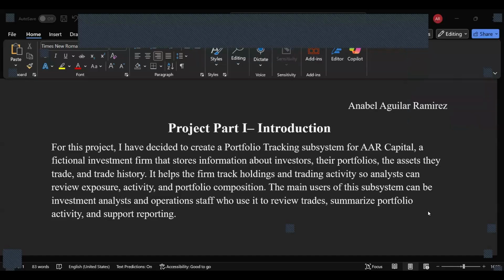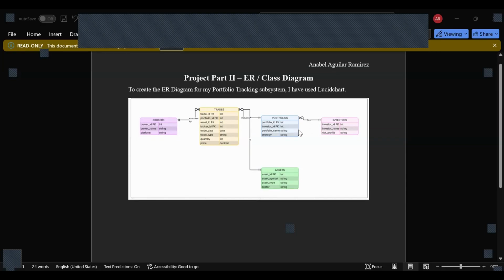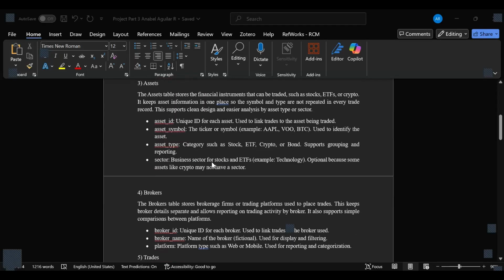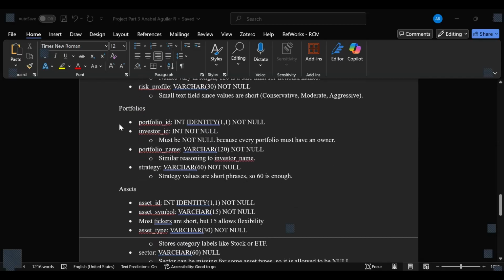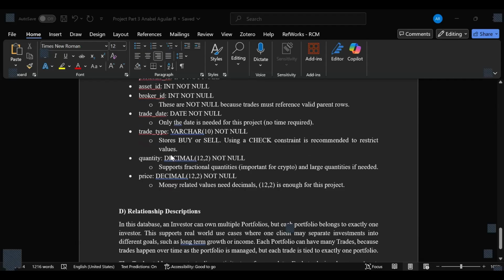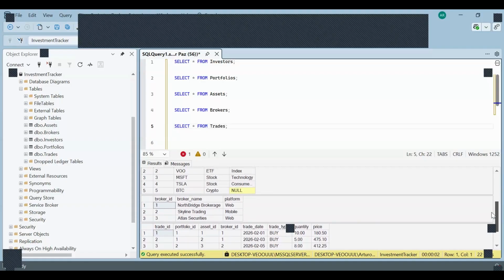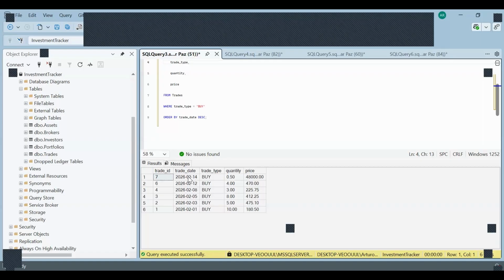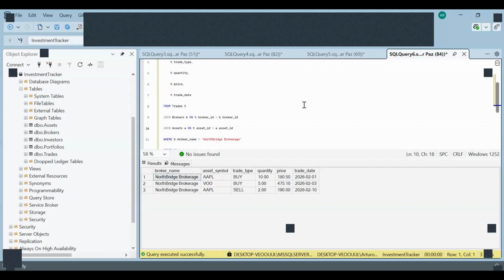Database Design and Implementation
This video demonstrates the implementation of the Investment Portfolio Tracking Database developed in Microsoft SQL Server. The project models a relational database system used to track investors, portfolios, financial assets, brokers, and trade transactions.

The demonstration includes an overview of the database schema, explanation of table relationships using primary and foreign keys, insertion of fictional sample data, and execution of several SQL queries including joins, aggregation with GROUP BY, and filtering with WHERE and ORDER BY.

The purpose of the project is to showcase relational database design principles, data normalization, and practical SQL query usage for analyzing investment activity.